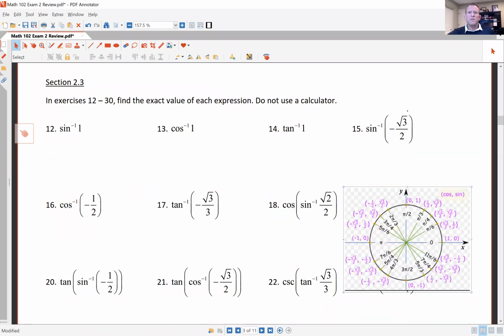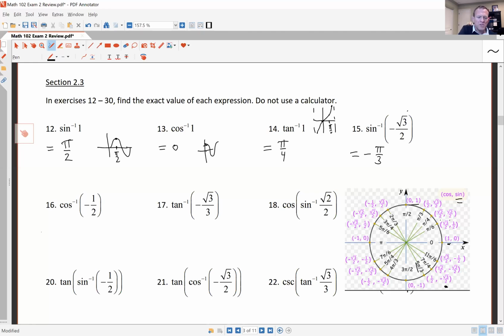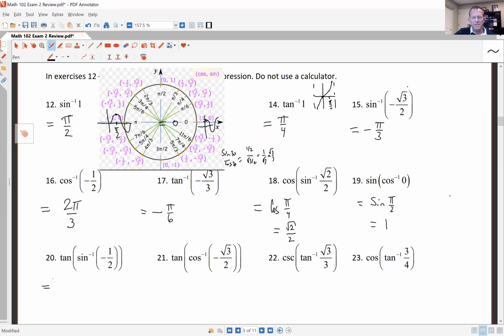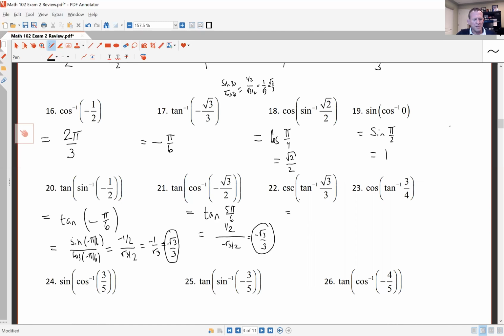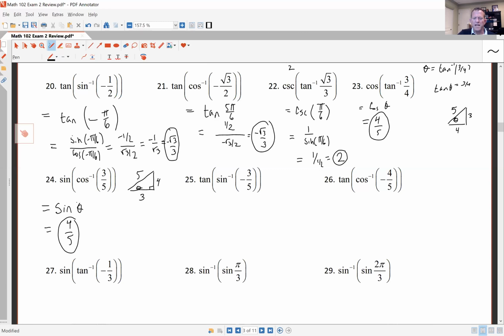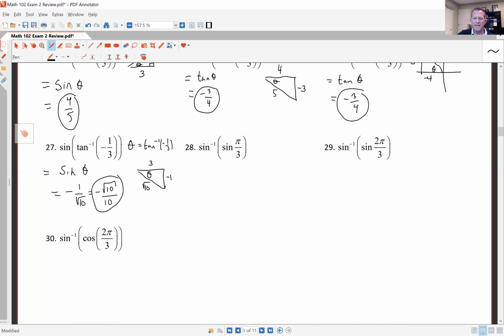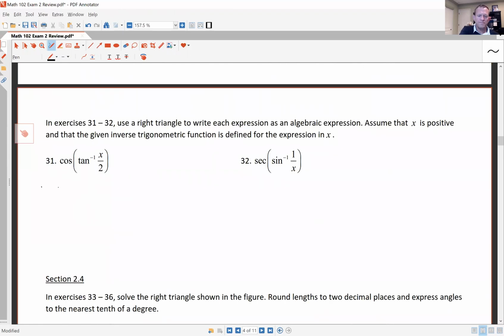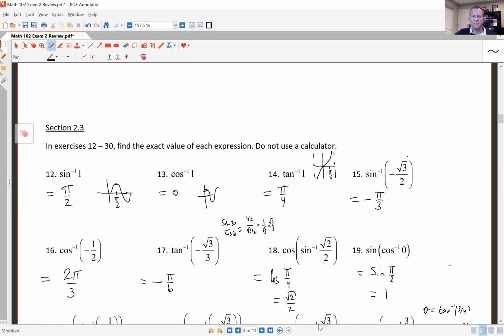Section 2.3 Review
Math 102 Section 2.3 Review